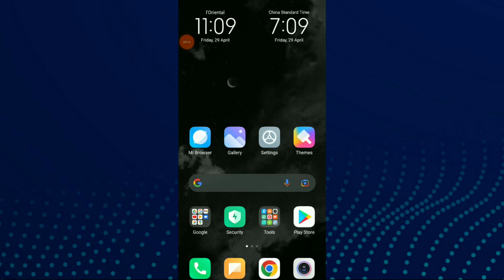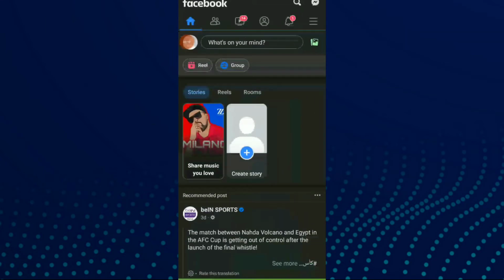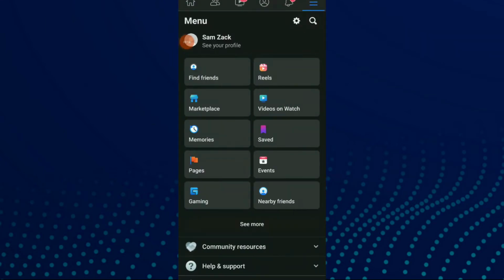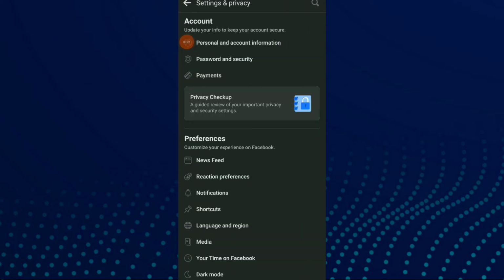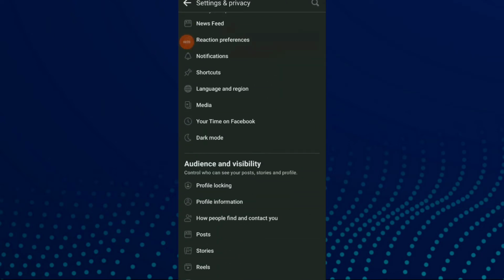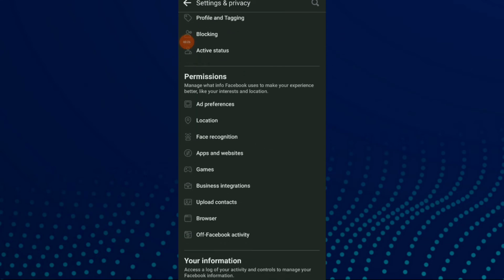How To Find Browser Setting ON Facebook App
My idols on YouTube:
Mike Vestil
Ali Abdaal
biaheza
Kevin David
Incognito Money
Sara Finance
Everyday Money
Channel Makers
Vidiq
SuperHumans Life